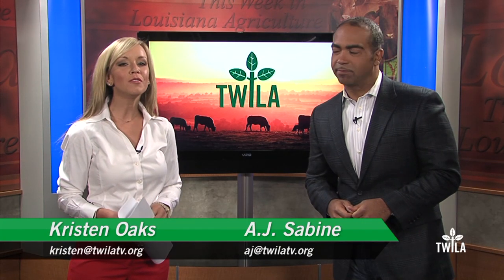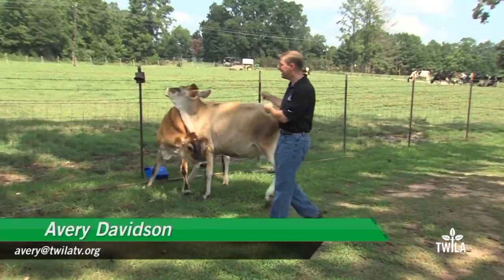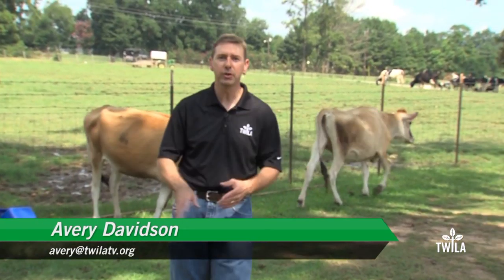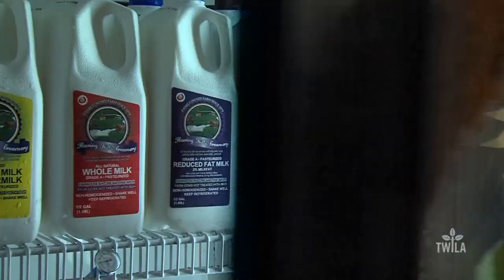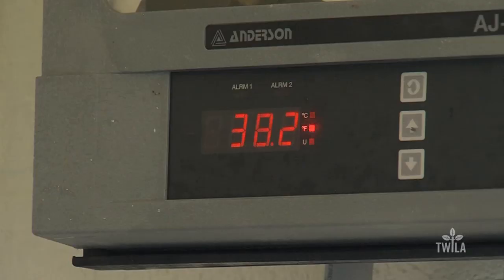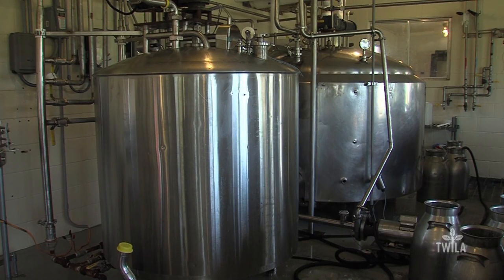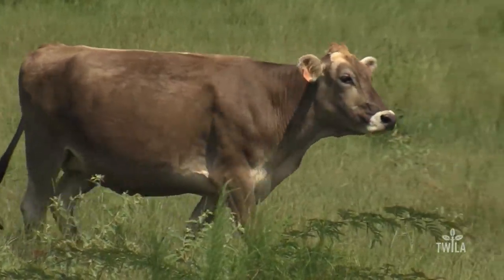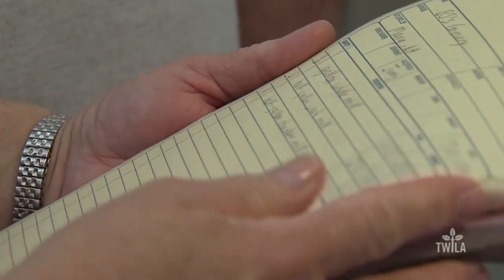Rising to the Top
With only 125 dairy farmers left in Louisiana, farmers are fighting to figure out ways to survive. TWILA's Avery Davidson takes us to a dairy farm in Belmont, LA where, despite the tough times, the cream still rises to the top.